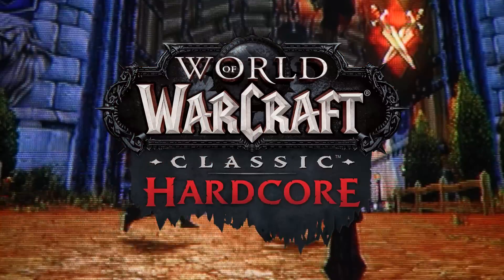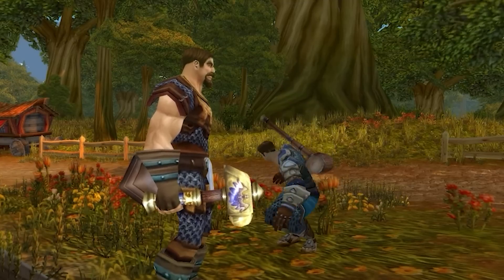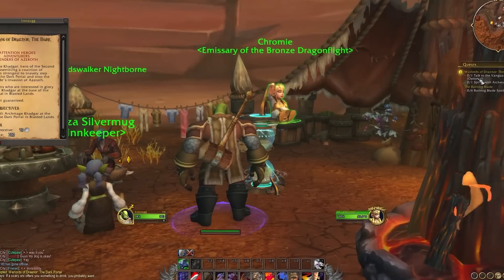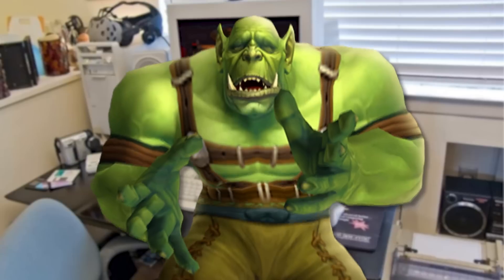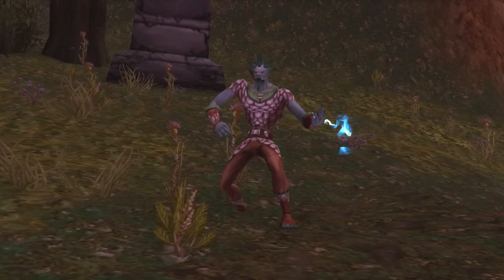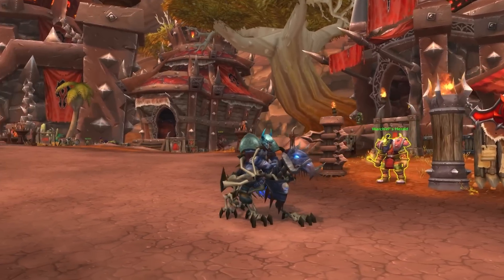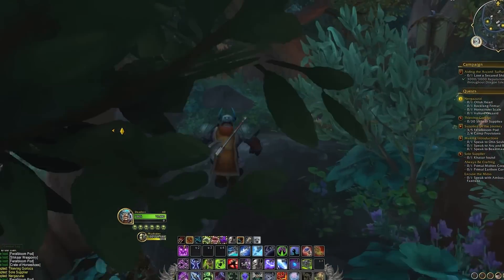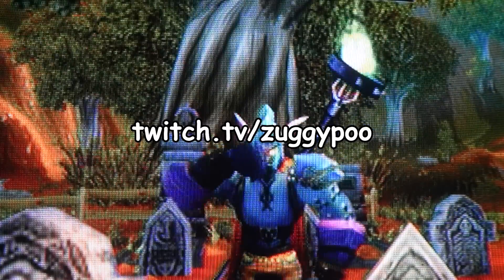Retail Hardcore WoW Is HARDER Than Classic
sorry for the small clickbait hehe..